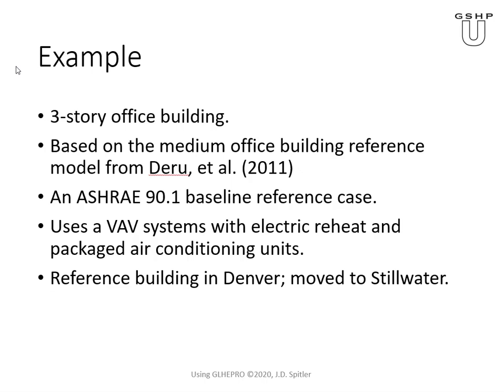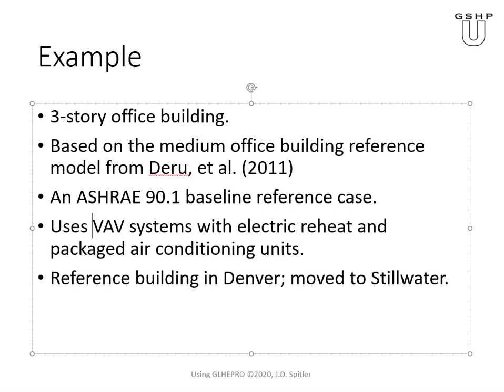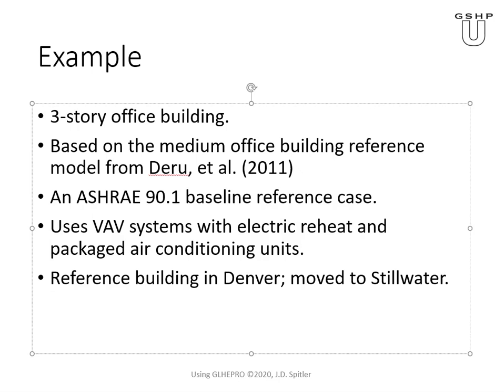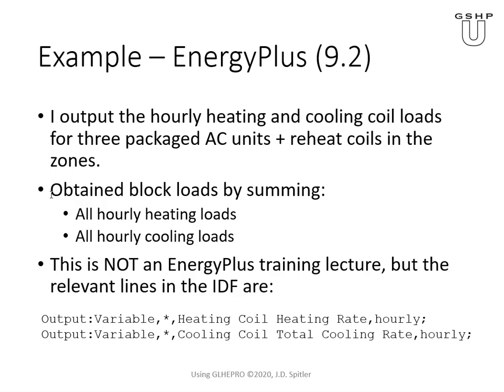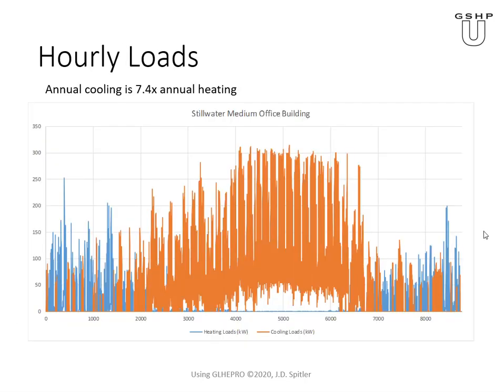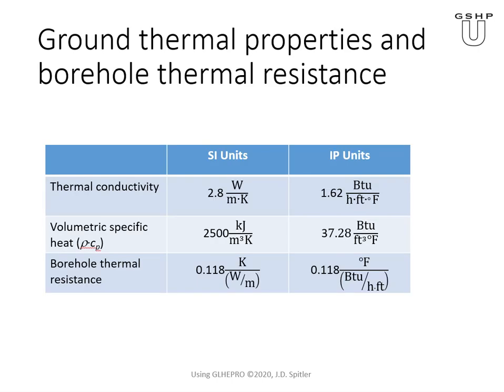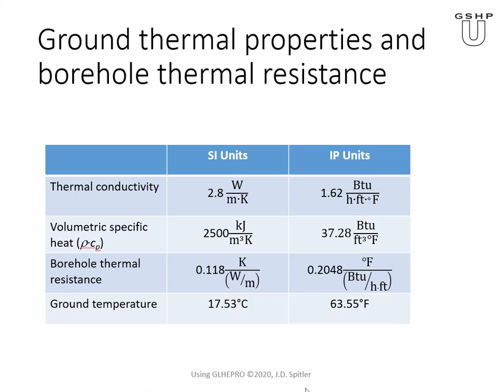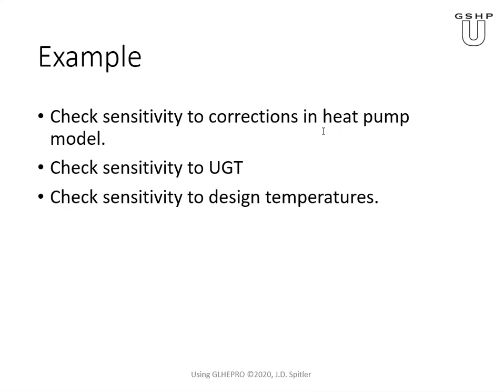Using GLHEPRO 3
Using GLHEPRO - an example.

Note: Part 2 is a placeholder for future material; not recorded yet.